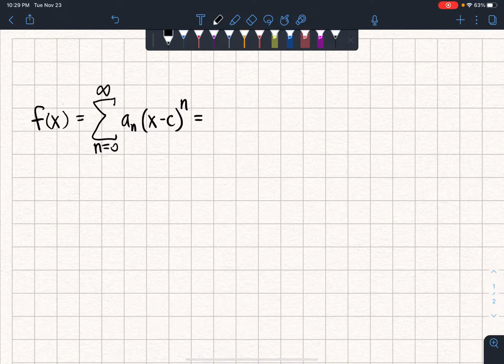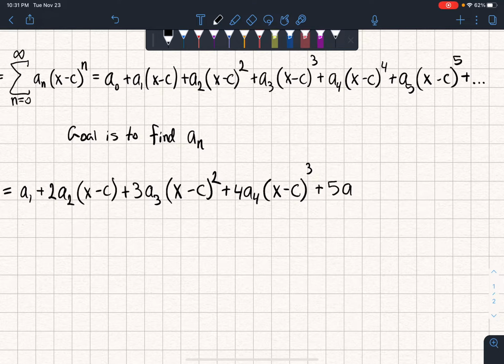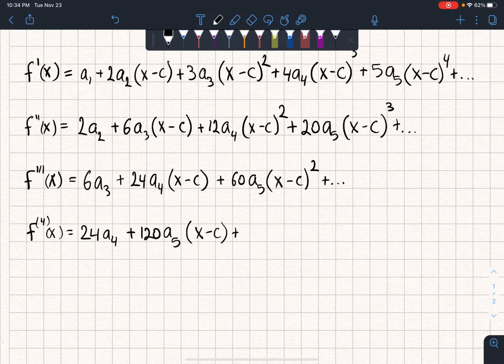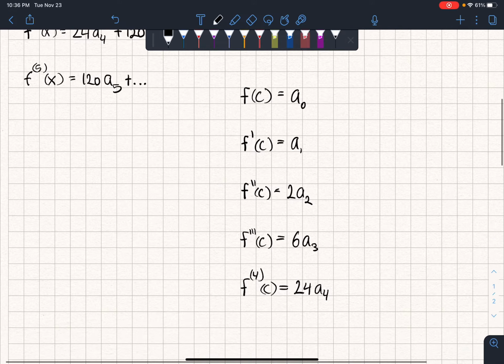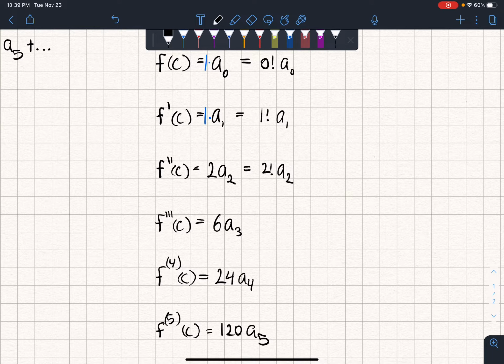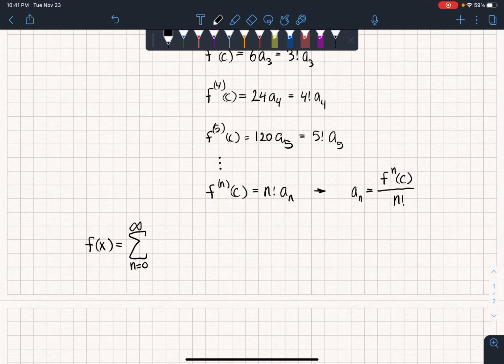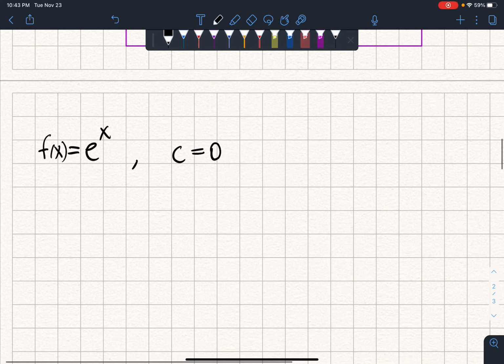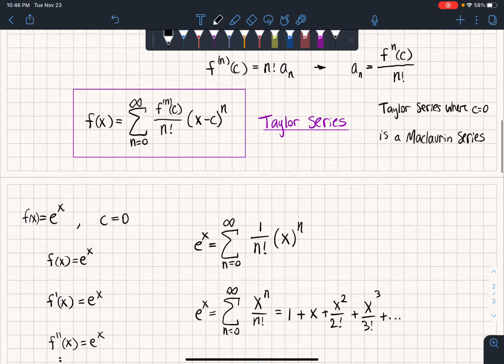Derivation of the Taylor Series Formula